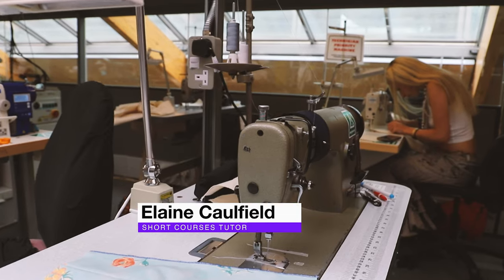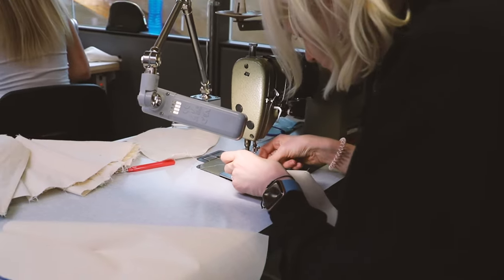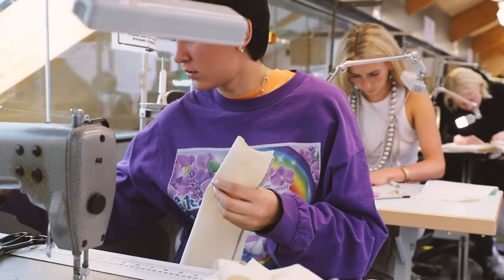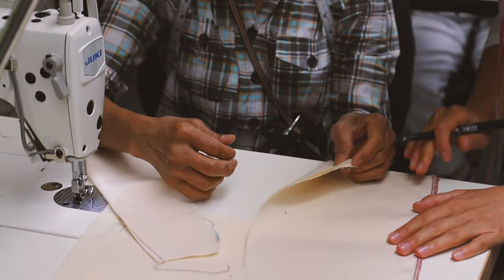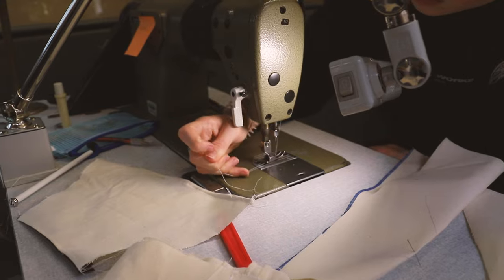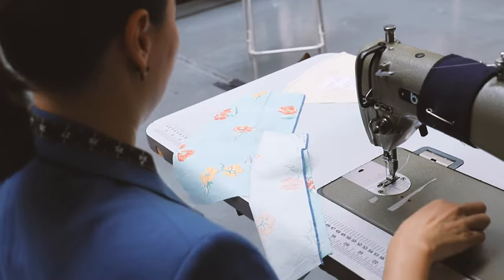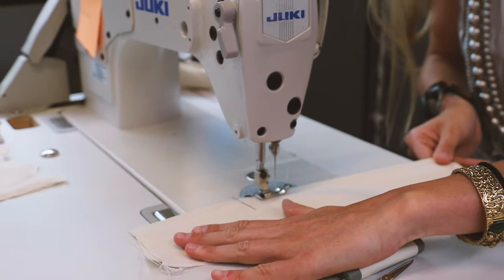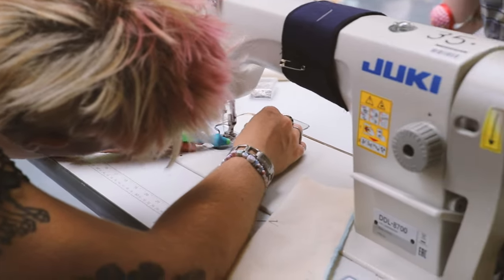Take Your Sewing to the Next Level: Expert Tips and Tricks | Short Courses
A professional sewing course to develop your basic machine sewing skills to professional standard. We'll focus on how to make lightweight garments for women, looking at the techniques used in top-quality ready-to-wear pieces. We'll tackle cut-work organisation, garment assembly and handling methods which are crucial in saving time and raising standards.